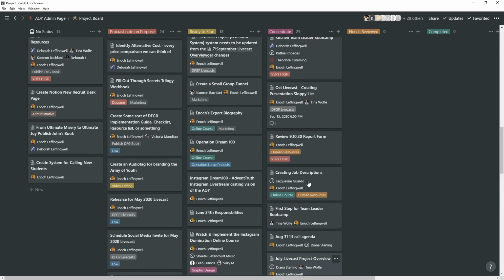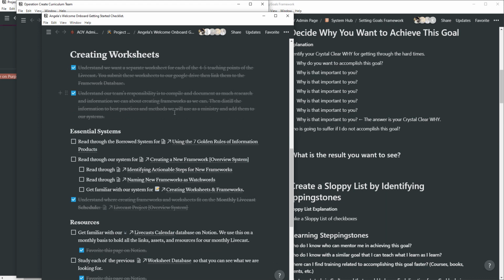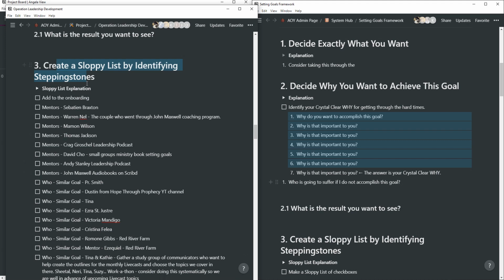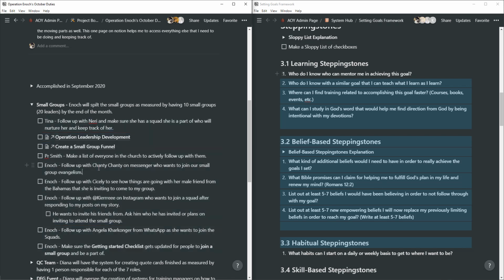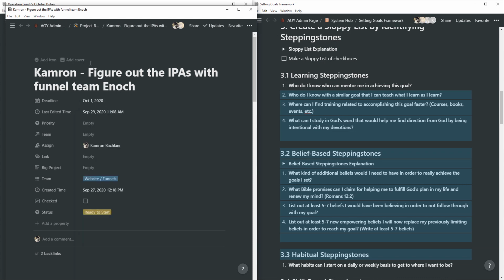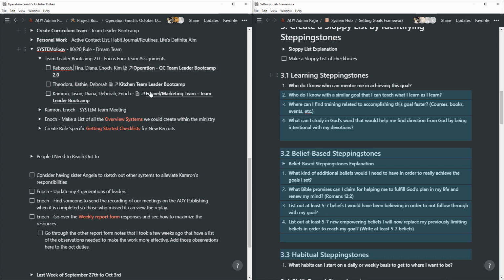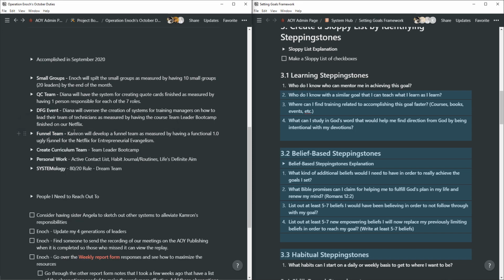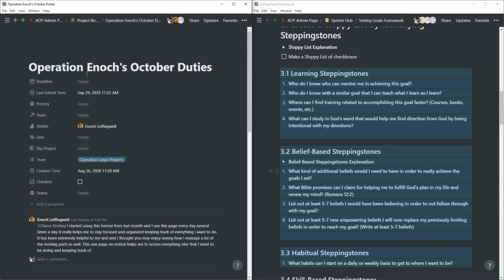Managing Major Large Projects and Quarterly Operations